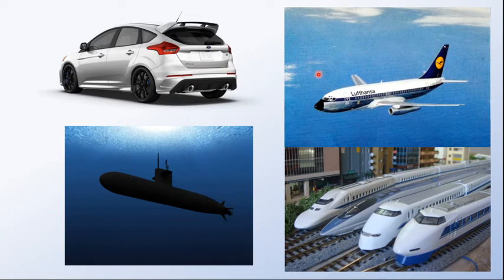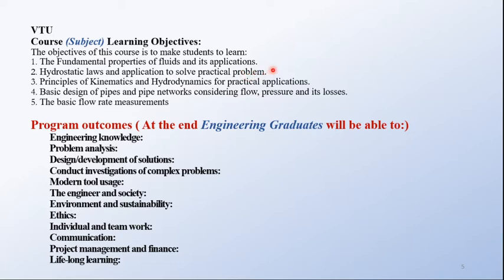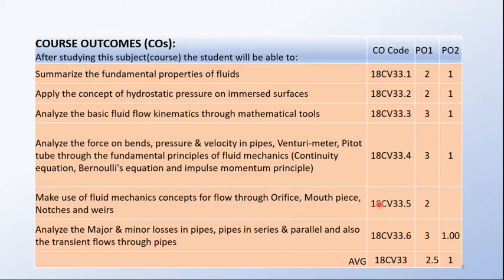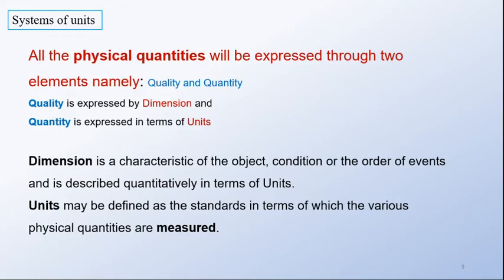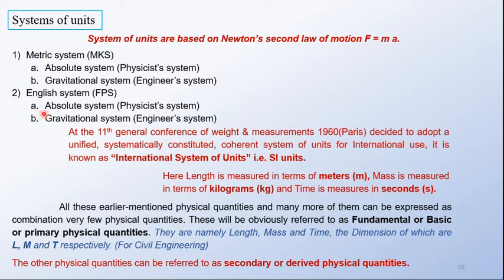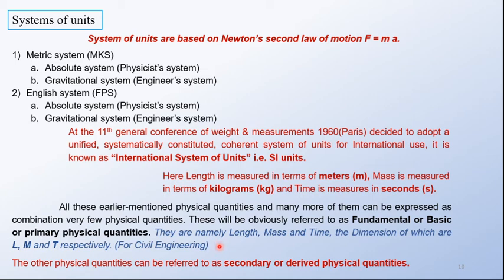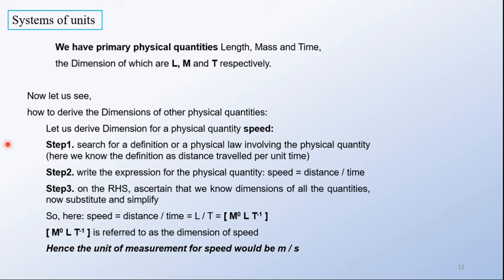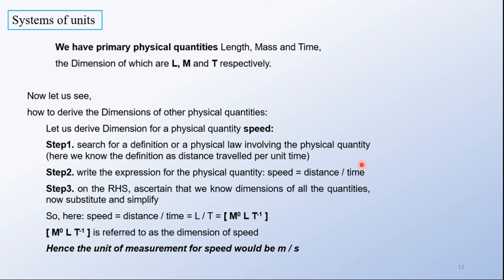1 system of units